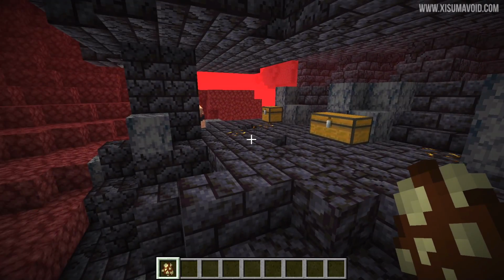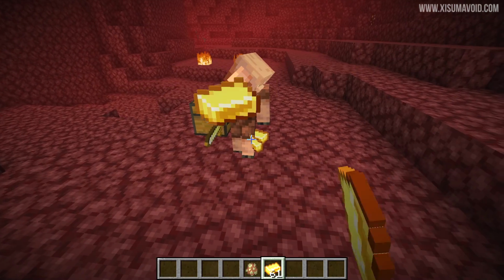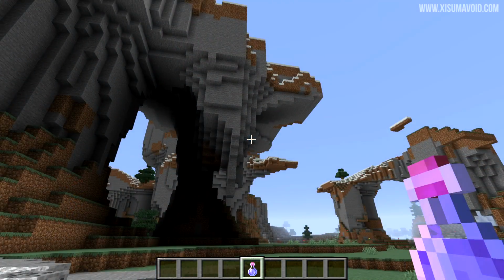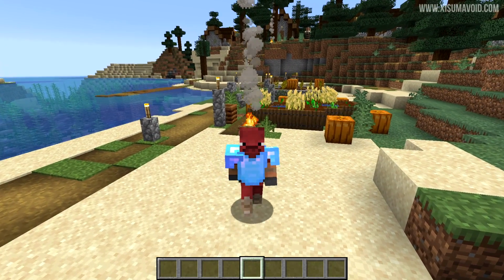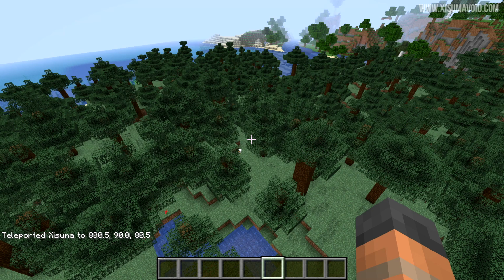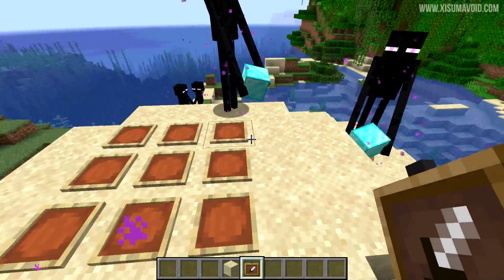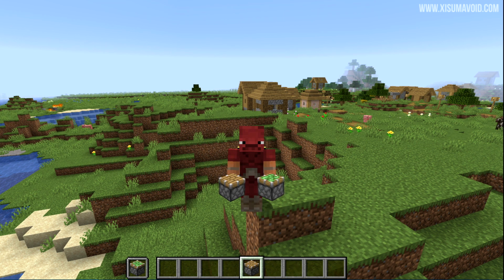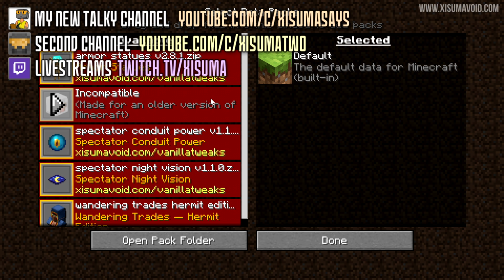Whats New In Minecraft 1.16.2 Java Edition?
Minecraft 1.16.2 might be a minor update but its full of big features! Including a new mob, the pilgin brute.

Minecraft 1.16.2 Combat Test Snapshot 6 : Cleaving Enchantment, New Bow Mechanics & More!

Links!

Chapters
00:00 Intro & Minecraft 1.17 News
01:15 Piglin Brute & Related Changes
02:58 Key Changes in 1.16.2
05:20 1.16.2 Pre Release 1
06:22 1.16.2 Pre Release 2
09:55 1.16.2 Pre Release 3
10:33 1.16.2 Release Candidate 1
11:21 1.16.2 Release Candidate 2